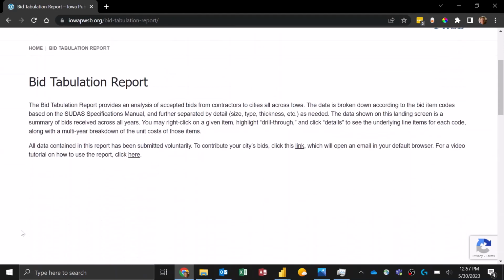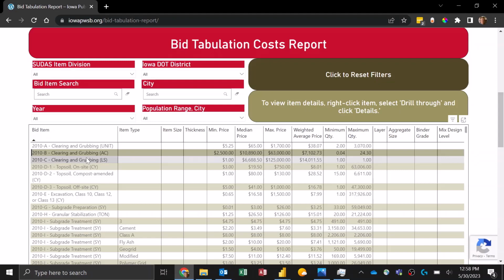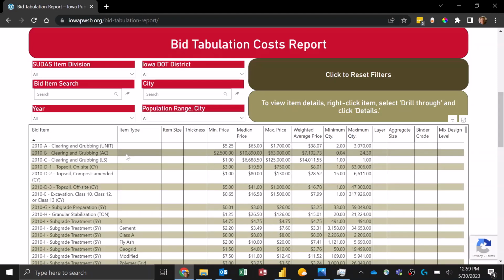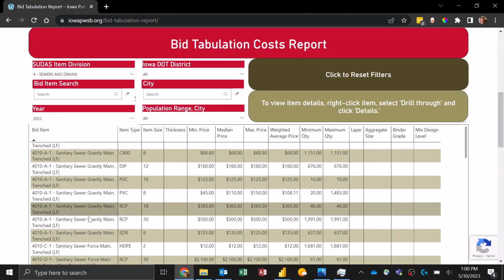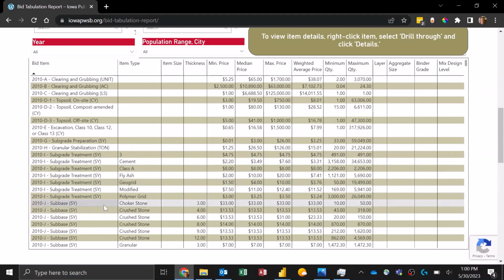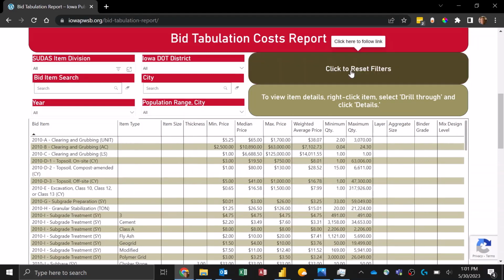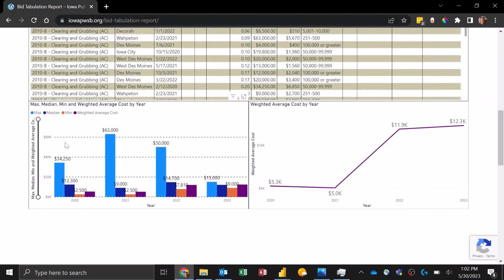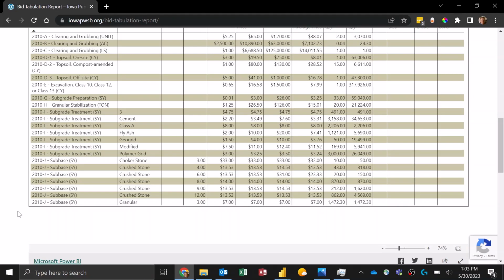Bid Tab Tutorial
This video shows how to use the Bid Tabulation Report on the Iowa Public Works Service Bureau's